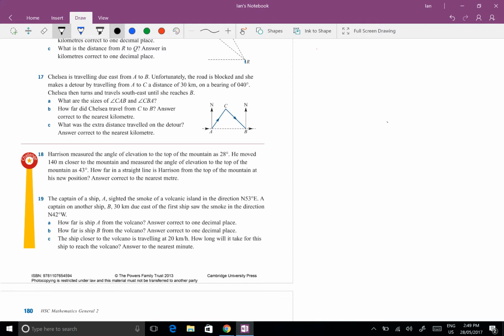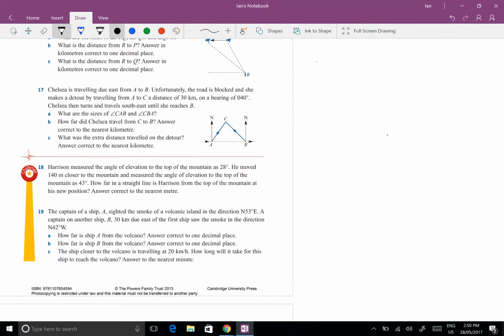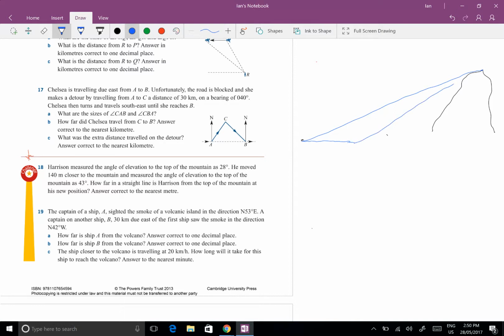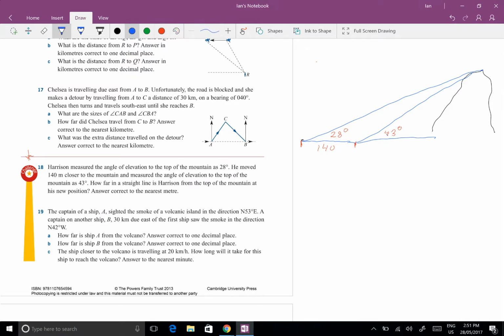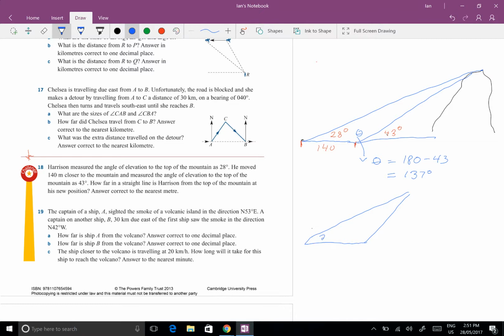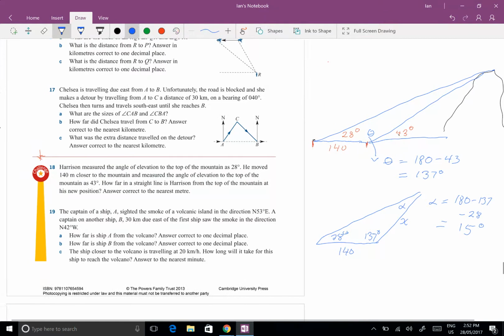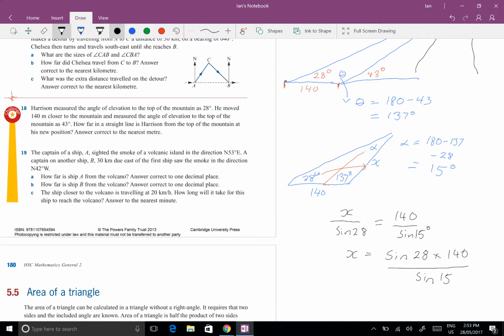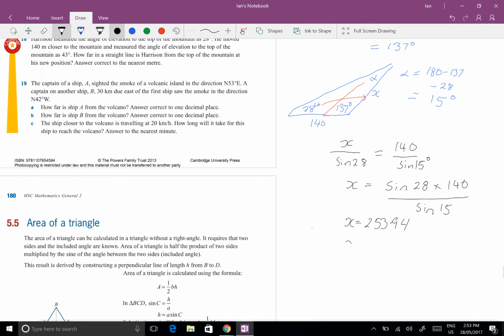Year 12 General Ex5D Q18 Sine rule with bearings